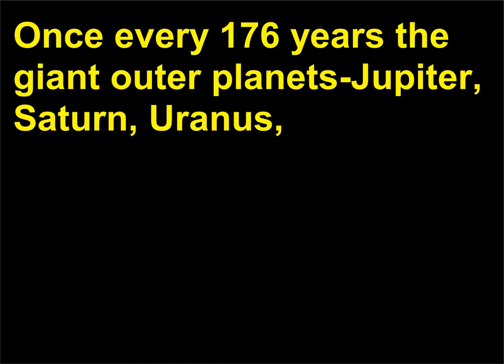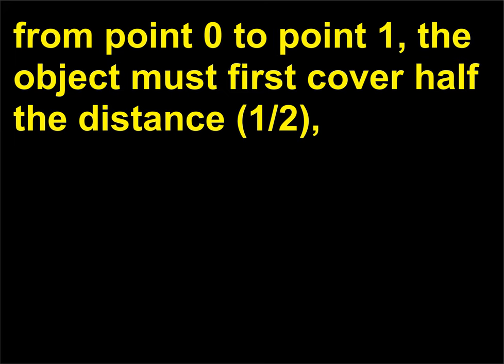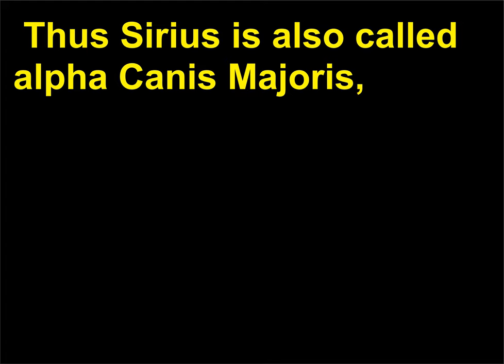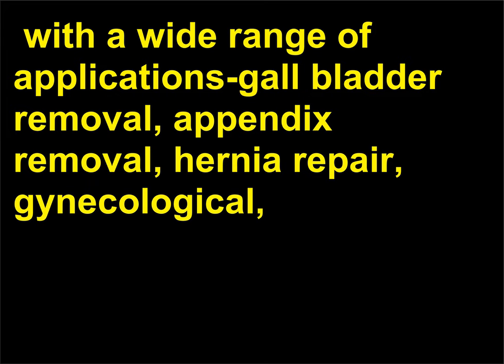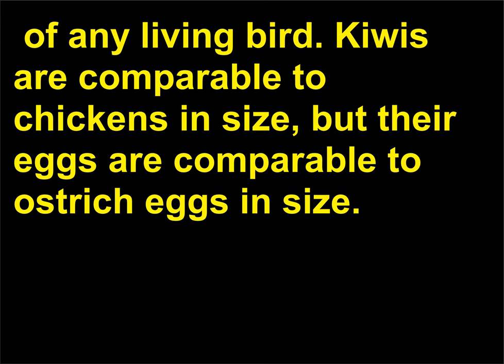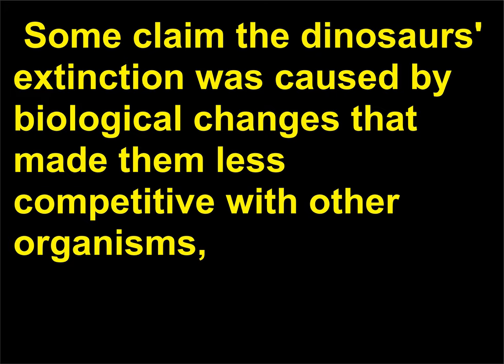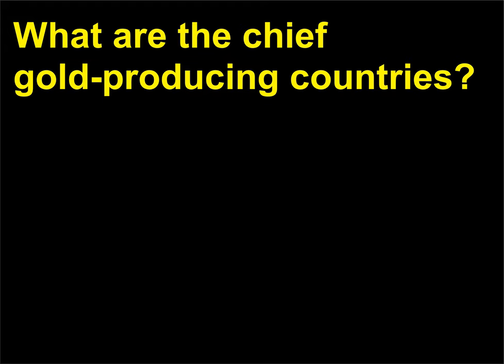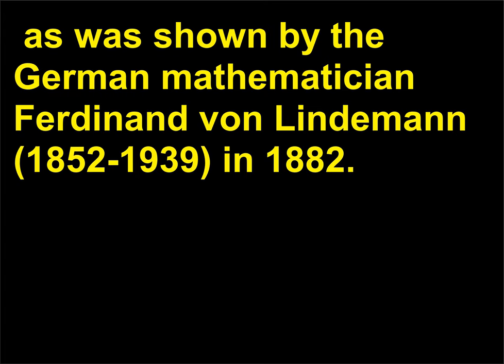Intrebari Stiinta 131